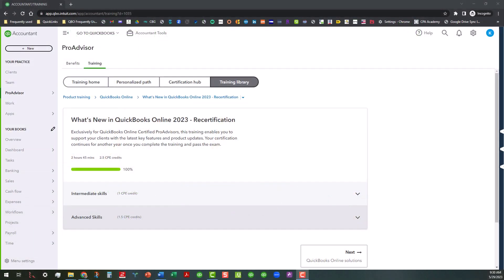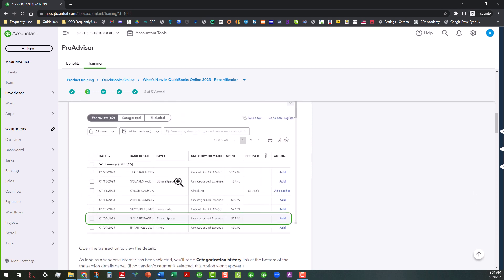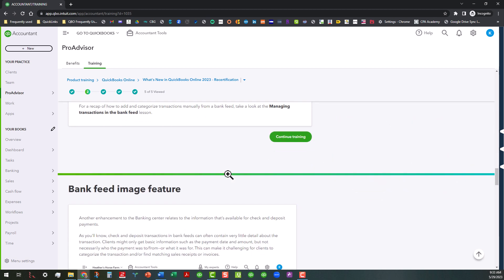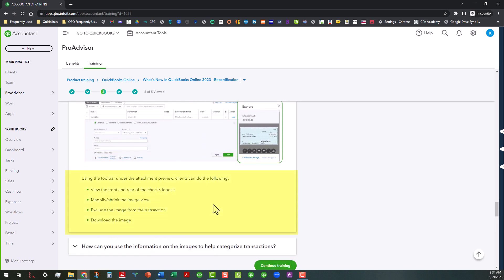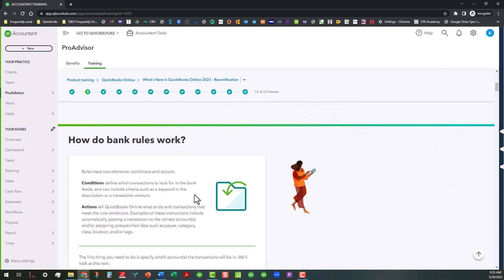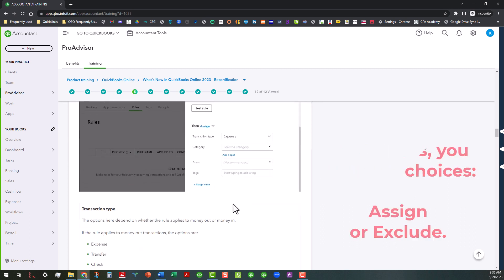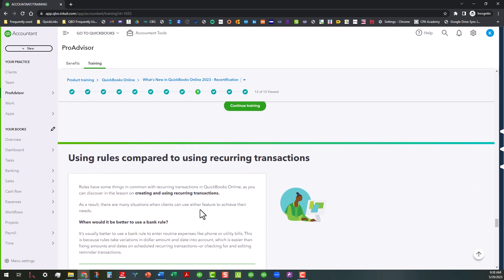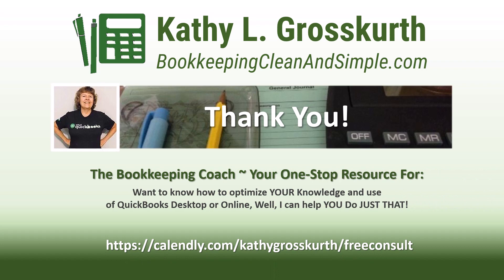QuickBooks Recertification is Here - What You Need To Know (Week 4)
This video is the 4th in a series in getting recertified (basic and advanced) in QuickBooks Online. Today I provide an overview of Topics #3 and #4 of the basic recertification exam (located in the Intermediate skills area of the "What's New" section of the QuickBooks Online product training). The topic areas are: 3. New Features in the Banking Center, and 4. Creating and using Bank Rules in QuickBooks Online.

The New Features in the Banking Center are Categorization History and the Bank Feed Image Feature. The Bank Rules training is basically the newest training being provided to everyone which includes the newest protocols on how QuickBooks applies rules in the Banking Center.

QUICK JUMPS
00:00 - Introduction
00:16 - Here's the Intermediate Skills section
00:39 - Topics for today's video
00:55 - New Features in the Banking Center
01:25 - Important re: Categorization History
02:29 - Bank Feed Image Feature
02:49 - Bank Images Need to know
03:24 - How the images come through
03:39 - What you can do with the images
04:19 - Creating and using bank rules in QBO
04:31 - Topics covered
05:08 - How do Bank Rules Work?
05:12 - Specify accounts for the transactions
05:16 - Rule setting for Money In vs Money Out
05:36 - Define Rule Conditions
05:53 - Important re: Rule conditions
06:03 - Defining actions with Rules
06:16 - Transaction Types Options Available
06:34 - Using the Auto-Add feature
06:36 - Important points Re: Auto-Add
06:41 - Saving the Rule
06:48 - How QuickBooks Online applies rules
07:11 - Oher training on Rules in the module
07:18 - Important Re: Auto-Add vs No Auto-Add
07:30 - Using Rules vs Recurring Transactions
07:58 - Next time